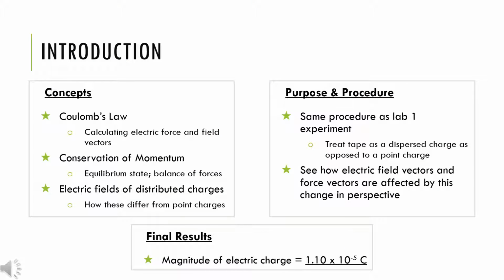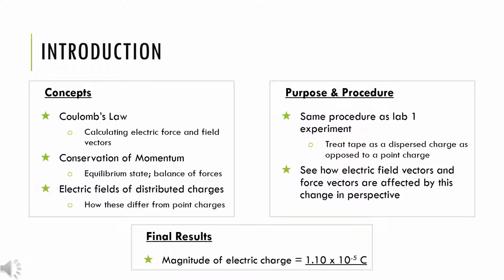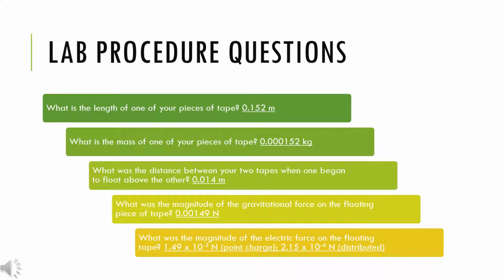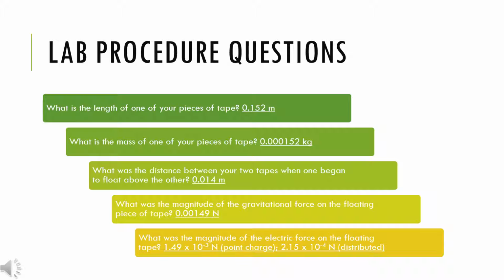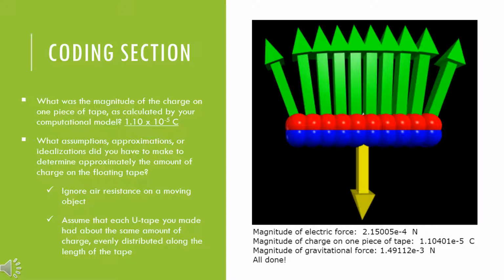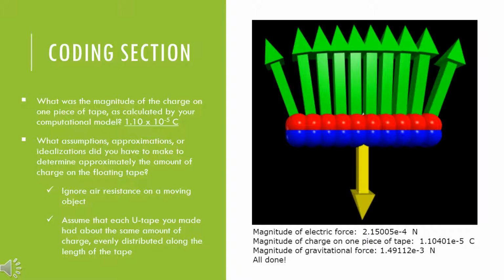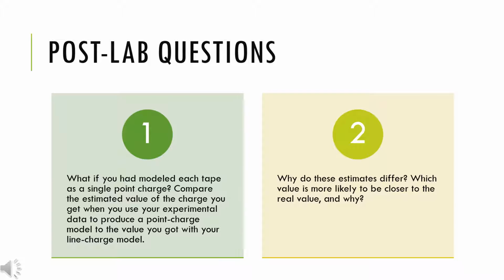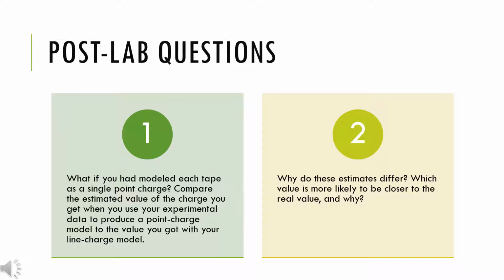Elaina Landrum - Lab 2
Elaina Landrum
Physics II
Lab 2